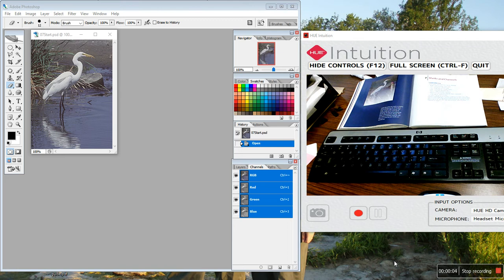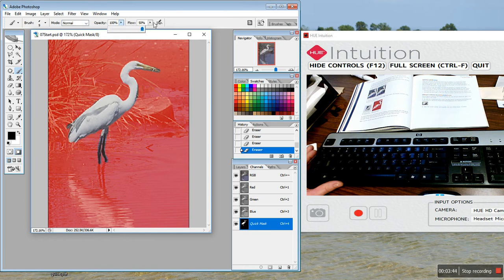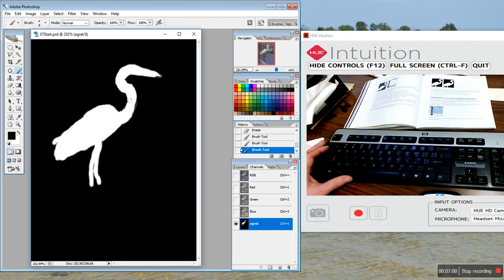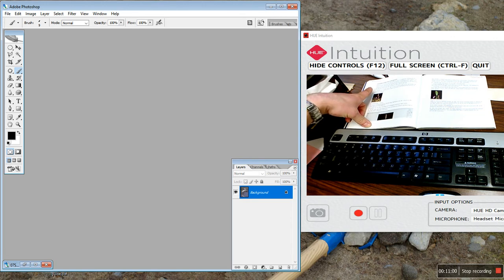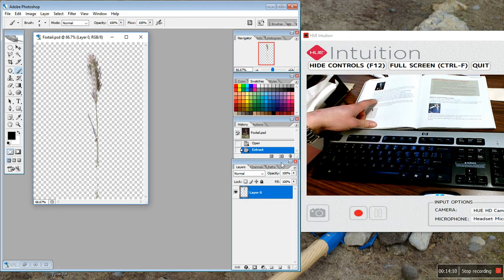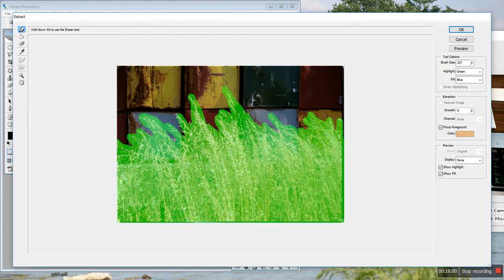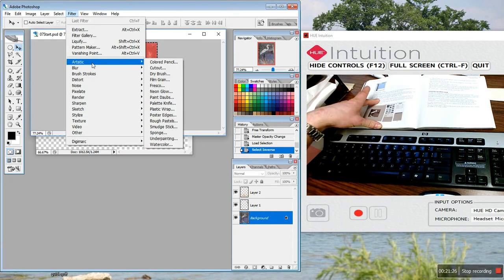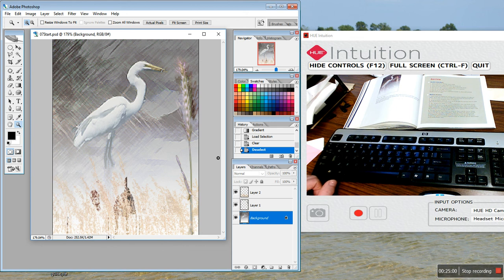ps lesson 7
Tutorial based on Adobe CS2 Classroom in a book materials.

Using quick mask, extraction tools, compositions from multiple sources.